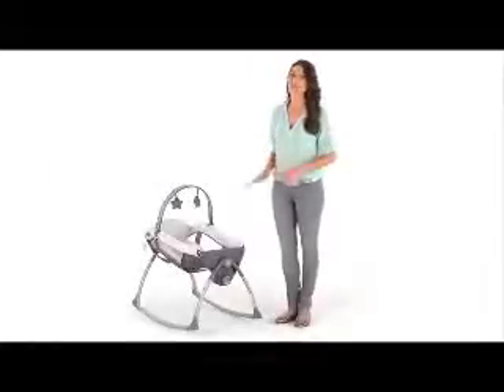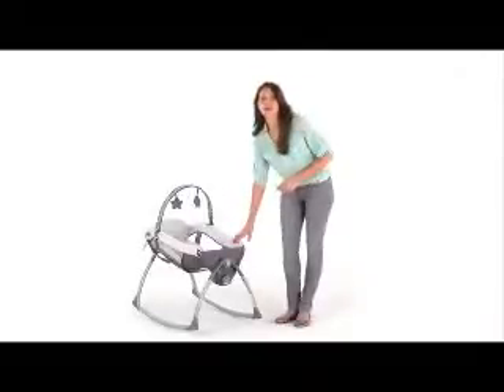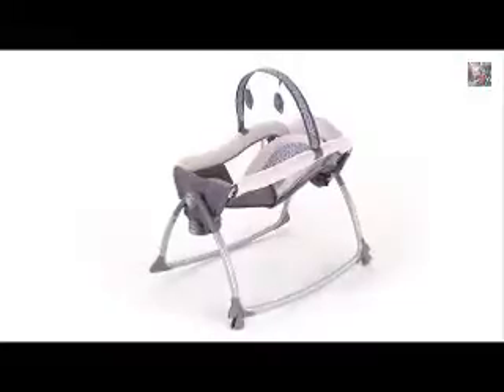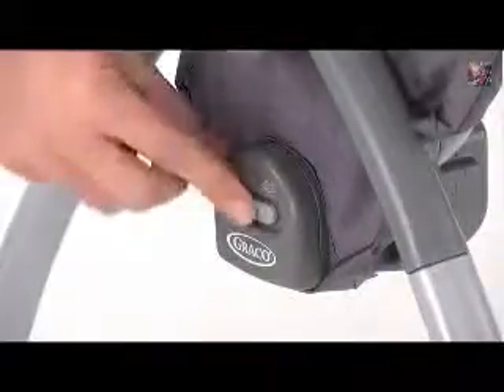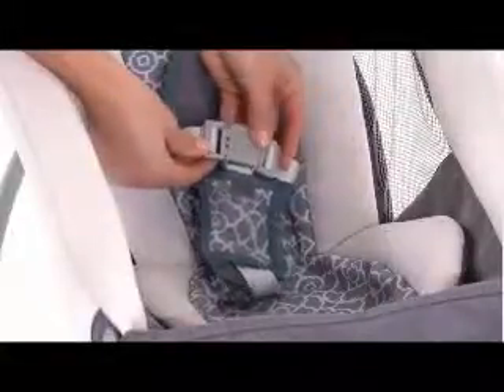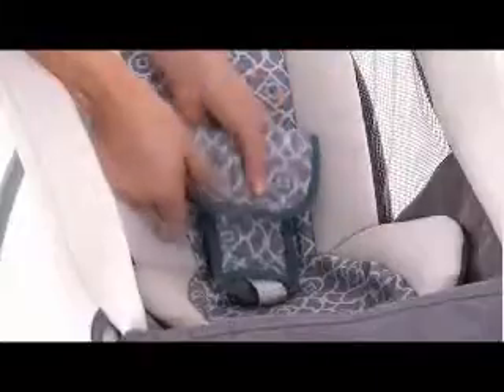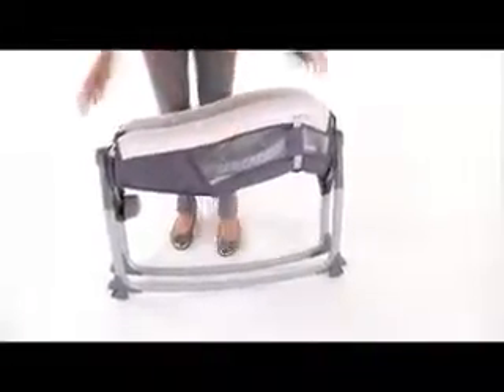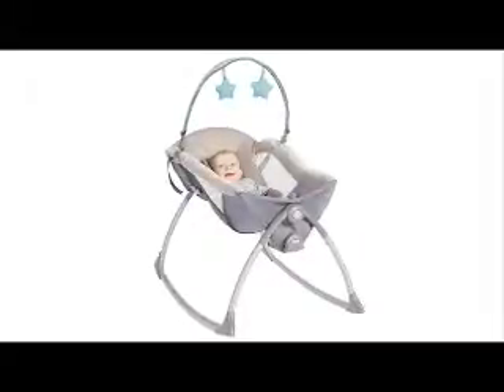Graco littel longer